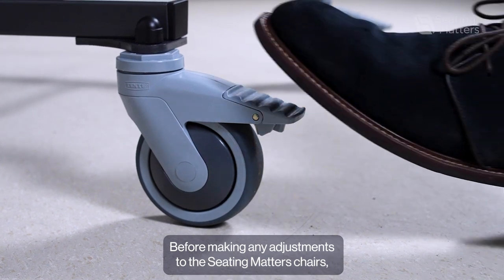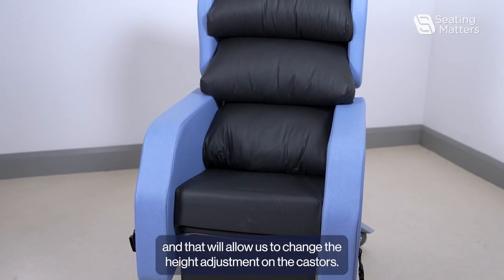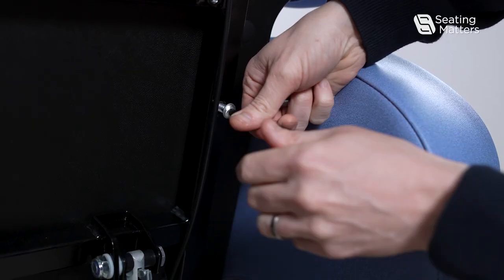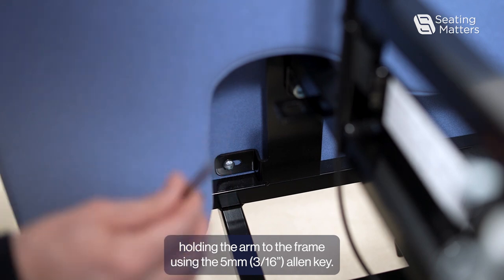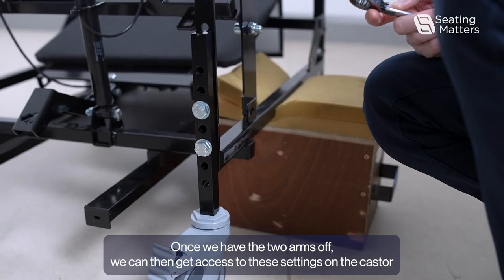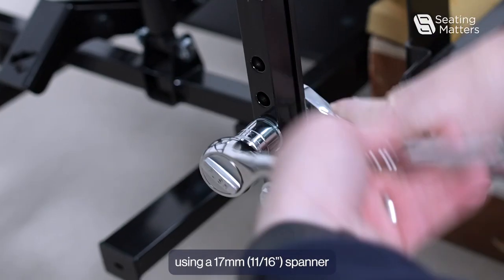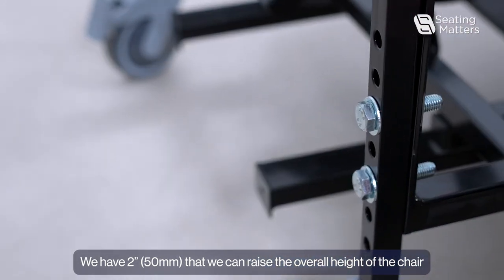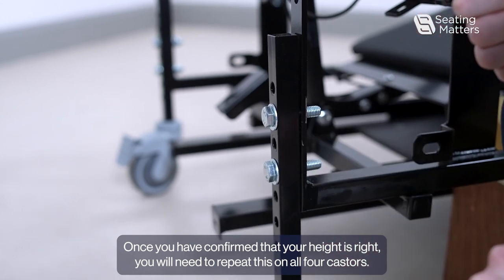How to adjust the seat height on a Monaco